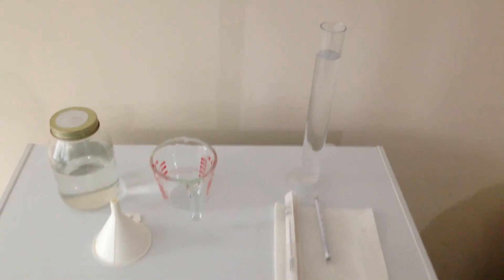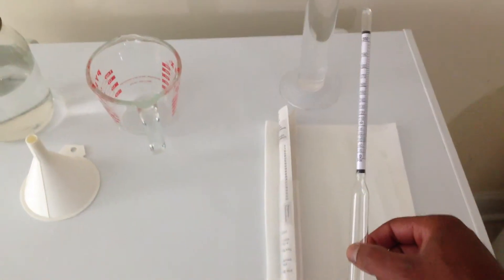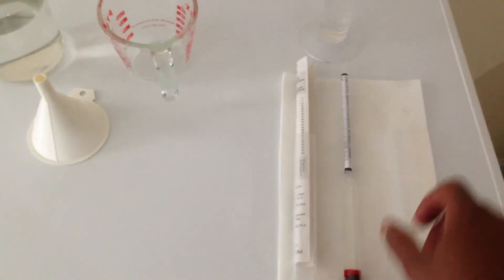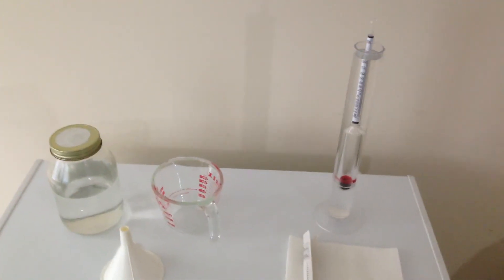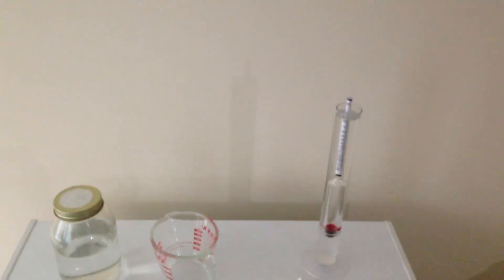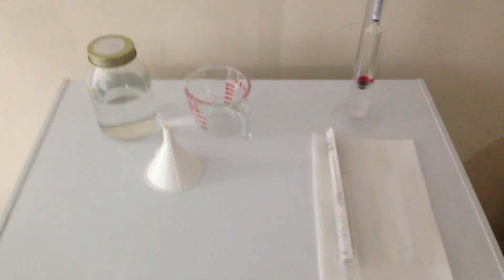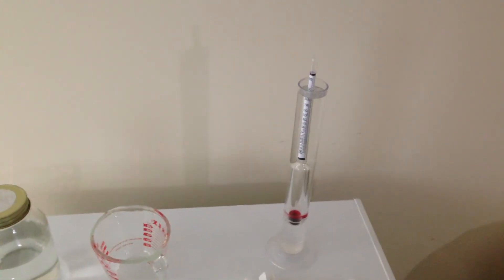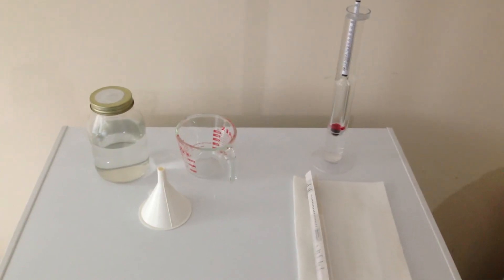DIY Fuel Ethanol Testing for ABV - (Proofing)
Video to show how to test percentage of Alcohol By Volume using standard tools of the trade.